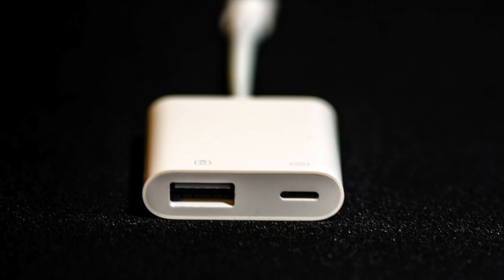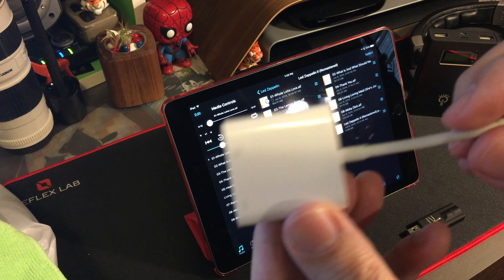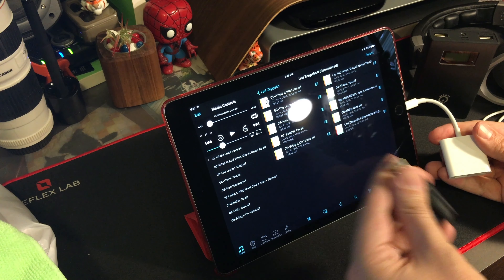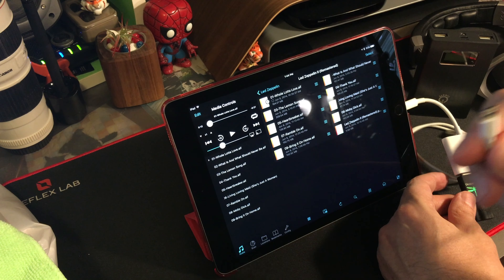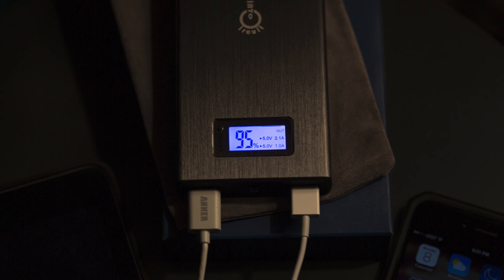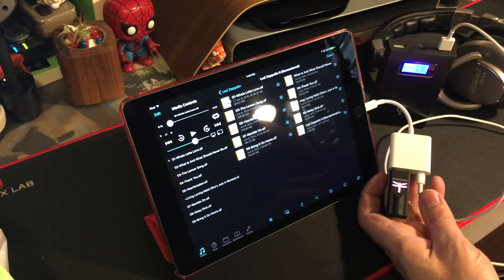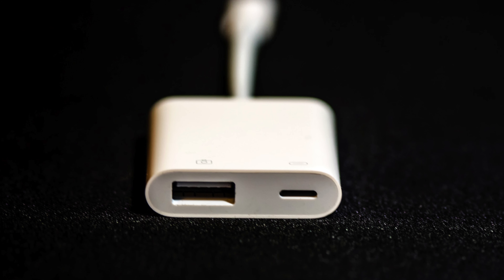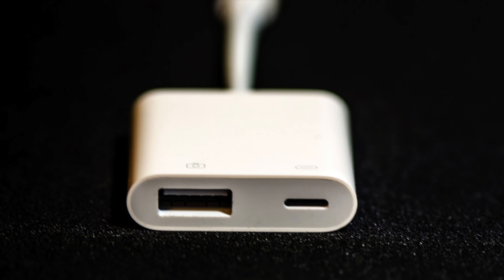iPad to Dragonfly DAC (Part II)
This video is about using the iPad Pro 9.7 with Dragonfly DAC while also charging the iPad.

Battery Charger
Dragonfly DAC
Shure Headphones

Note:  I have tested this setup with iPhone 6, 6s Plus, and Air 2 and it works with all of them.  The app in the video is Filebrowser.